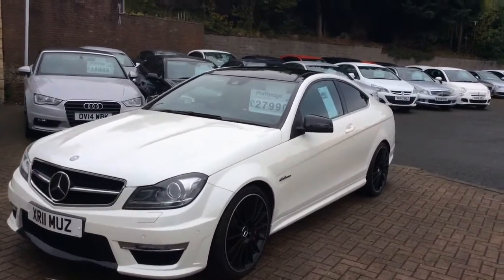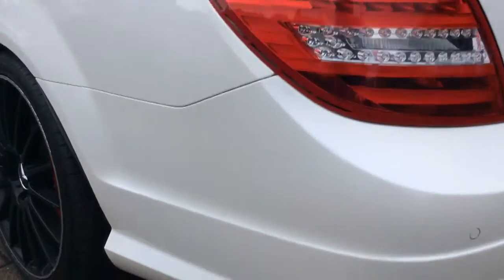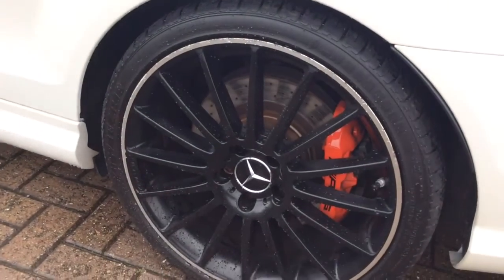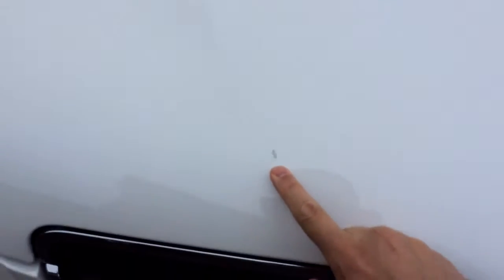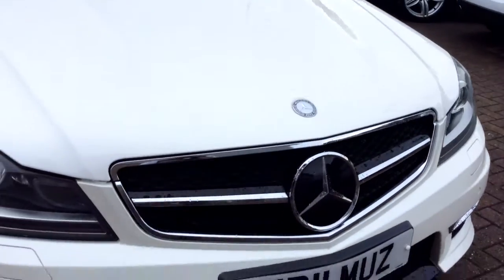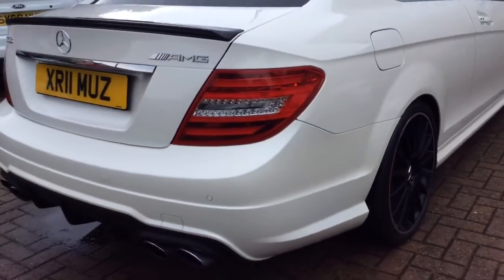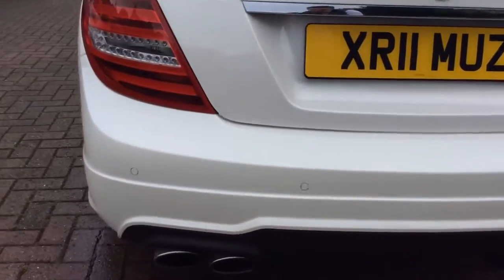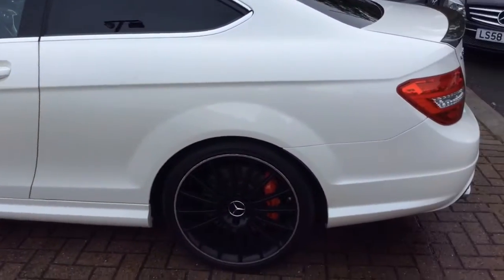trim 5BB7499D D283 47A9 9673 F820208AC2D7